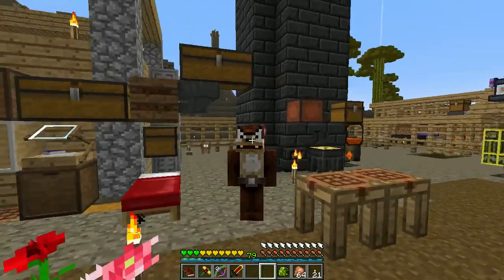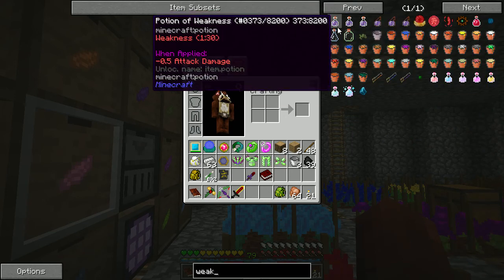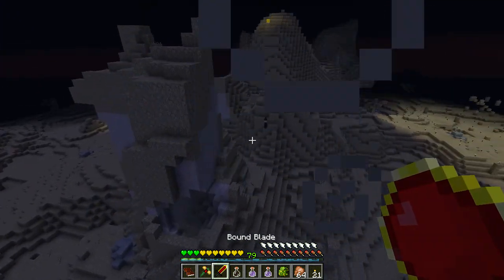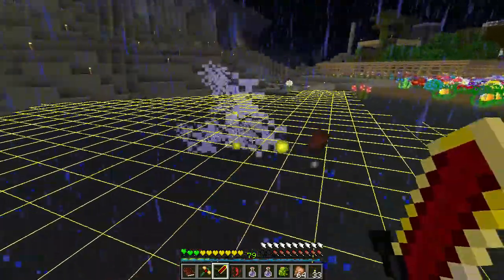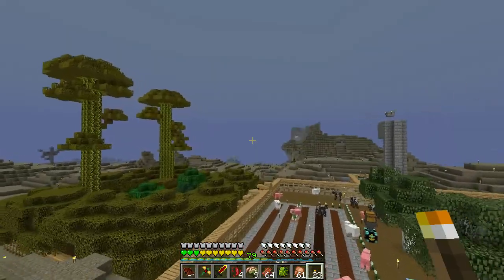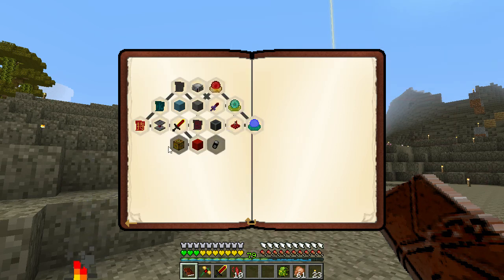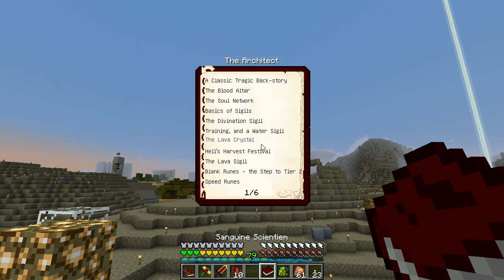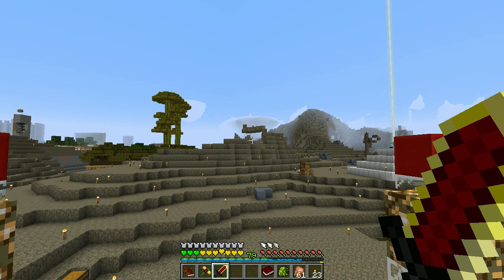Regrowth S01E220 - Angry is the Key! - Minecraft Modpack Let's Play